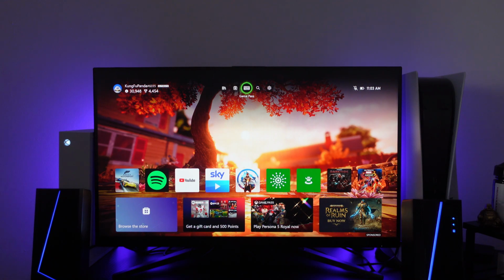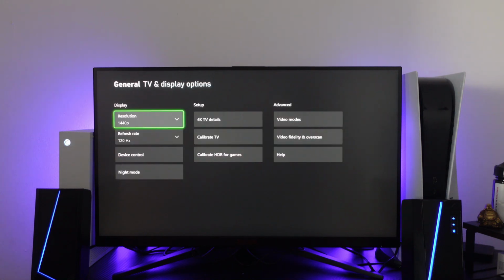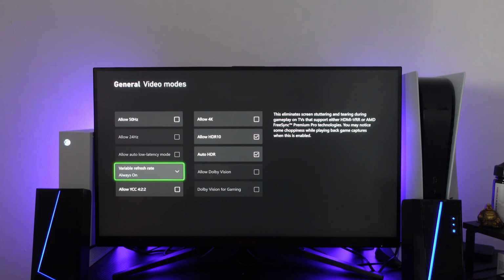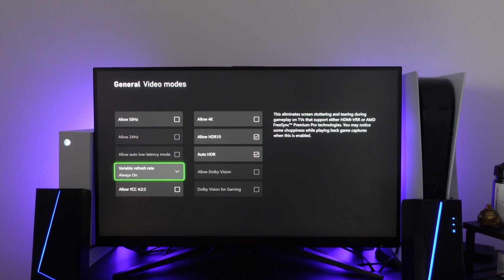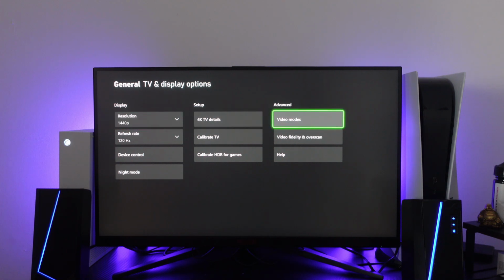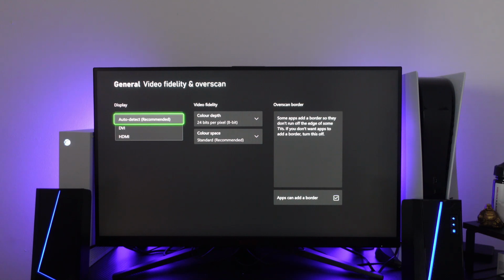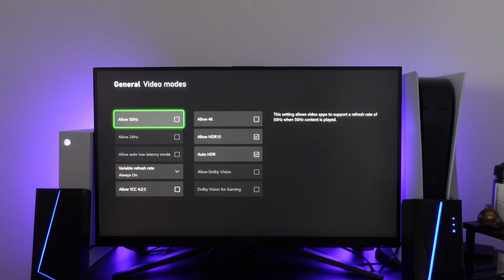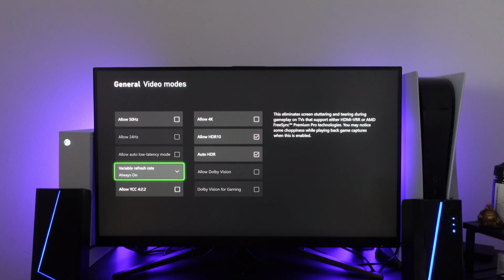How To Enable Freesync On Xbox Series S